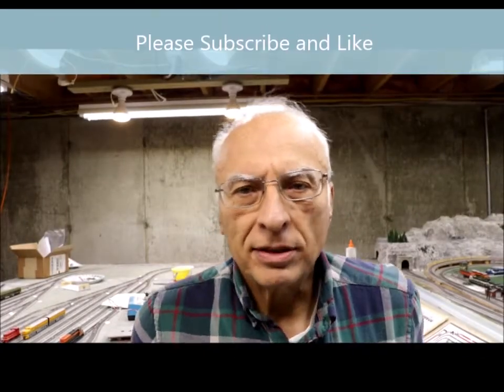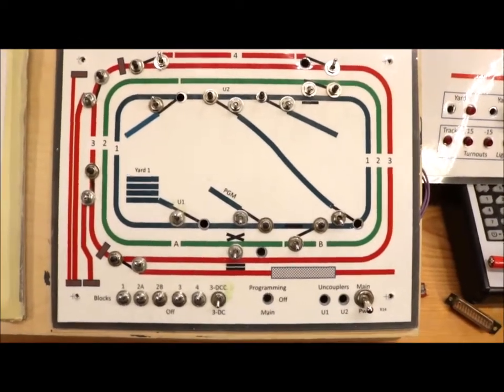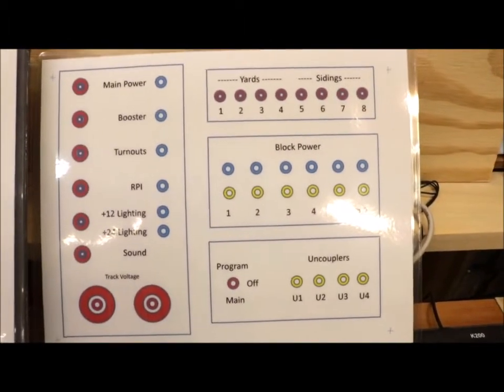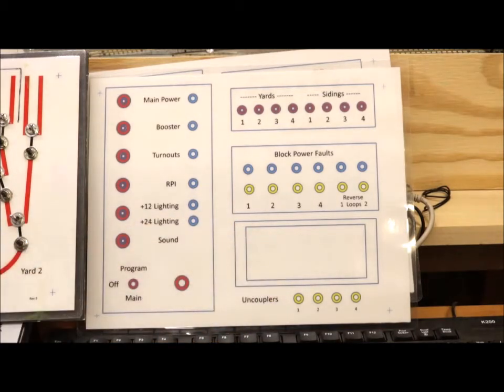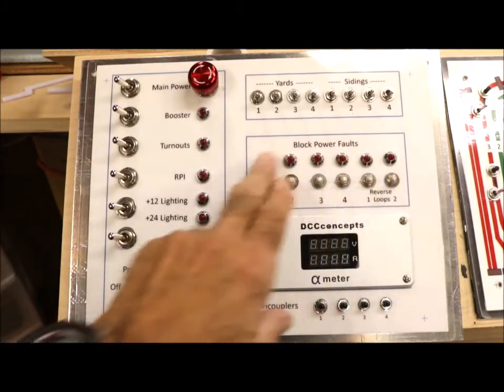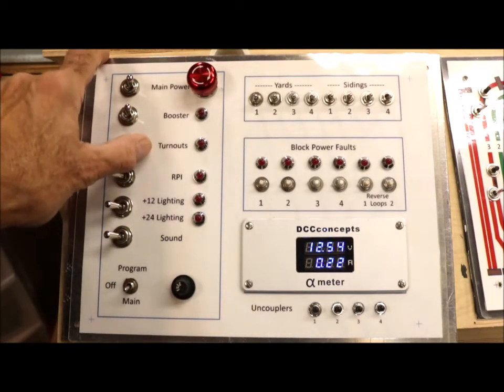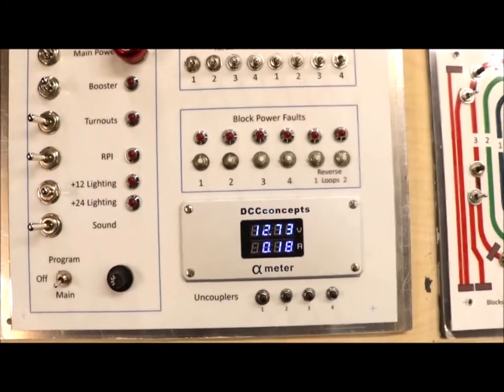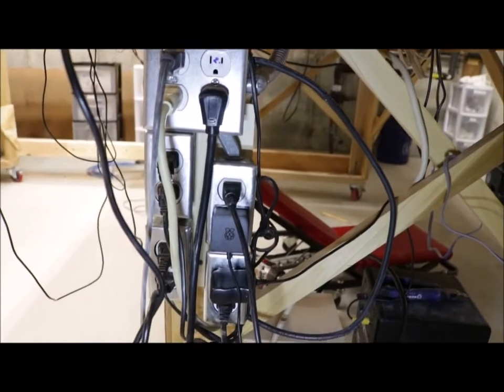Control Panel Update 2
This is the final version of the Model Railroad Control Panel - Also some information about the DB200+ booster and DCS 64 quad stationary decoder by Digitrax.